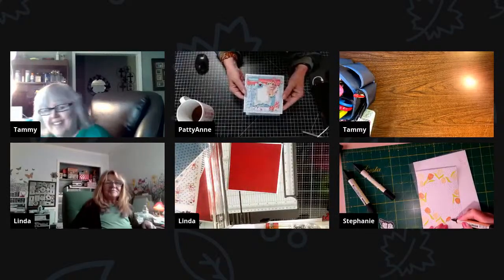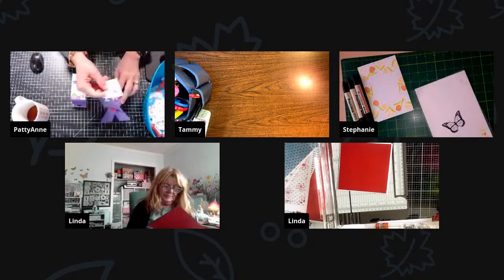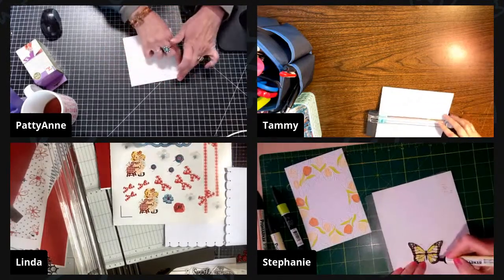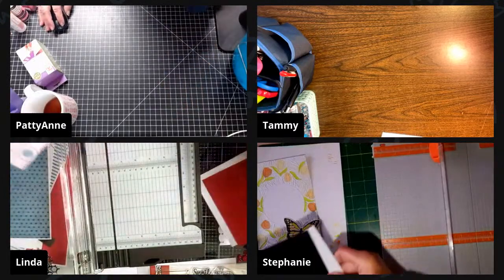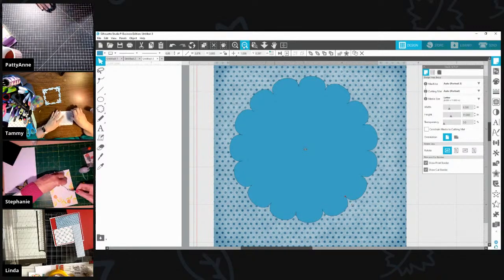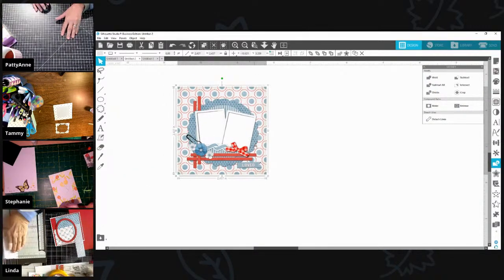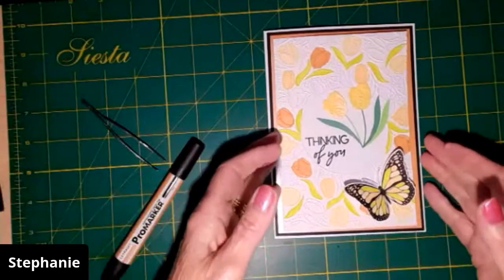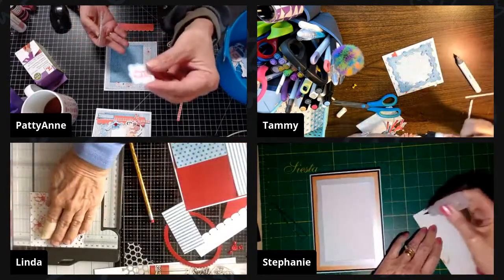Beginner Cardmaking Tips and Tricks!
Cardmaking! Make this card with us!
Here is a link to the Magazine Stephanie used with the INCLUDED embossing folder and stamps!

**SILHOUETTE SOFTWARE & MACHINES

** AMAZON - all my favorites (You can use my link when you purchase ANYTHING from Amazon!

1.  Facebook Group  PattyAnne's Story Time

2.  Facebook group CUTTING UP WITH PATTYANNE

**DIGI STAMPS and Rubber Stamps and Cardmaking

**HEAT PRESS AND SUBLIMATION

HEAT PRESSES, PRINTERS  AND SUBLIMATION

jpplus.com (GREAT SUBLIMATION BLANKS)  code to save 15%  9PLP84